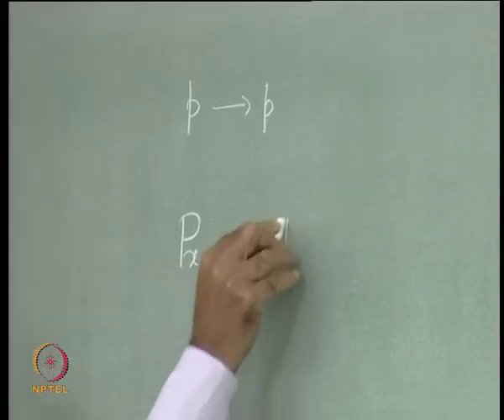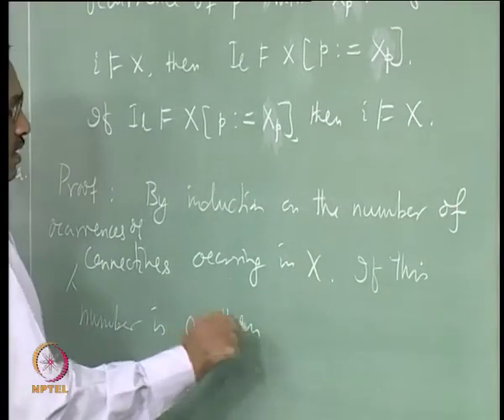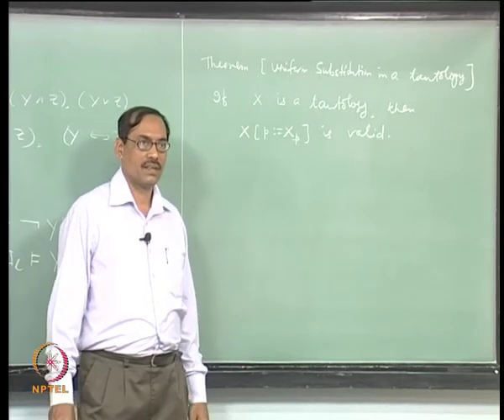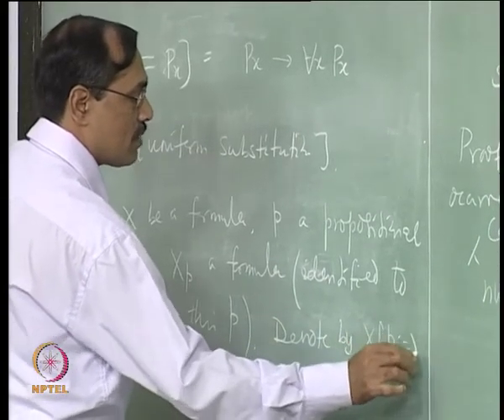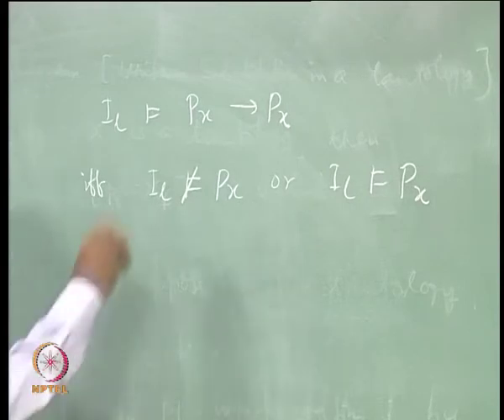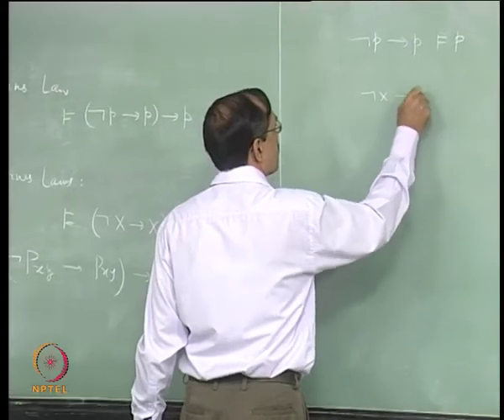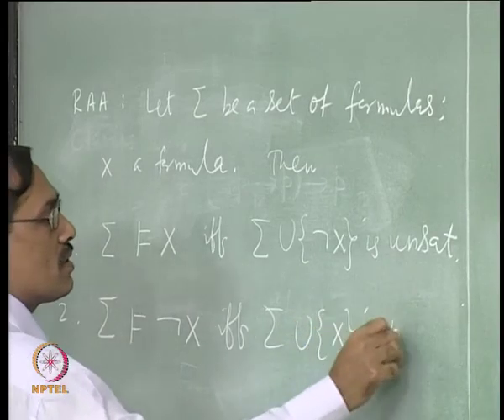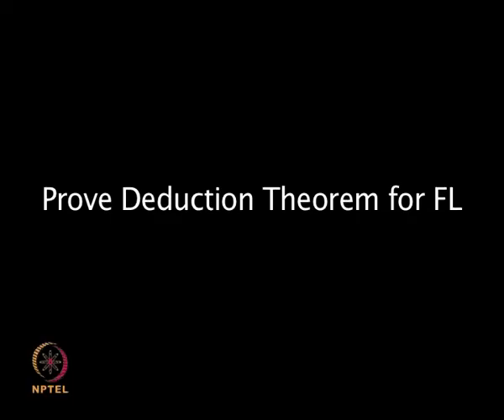Mod-01 Lec-28 Lecture-28-Six Results about FL